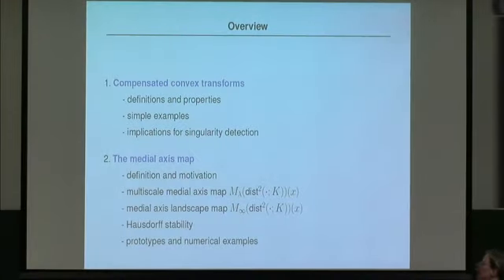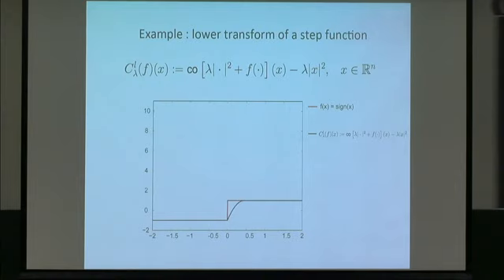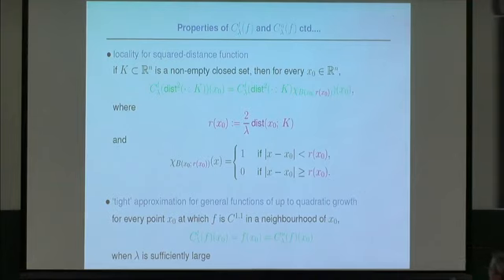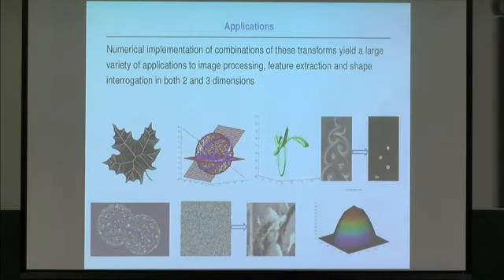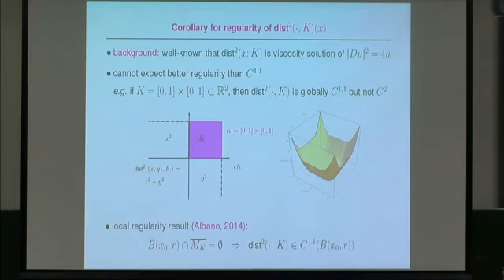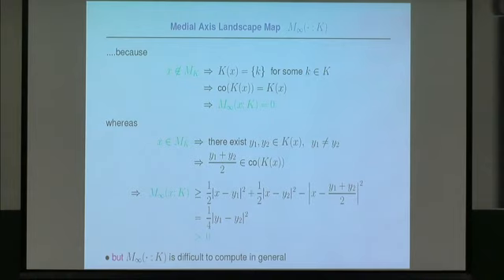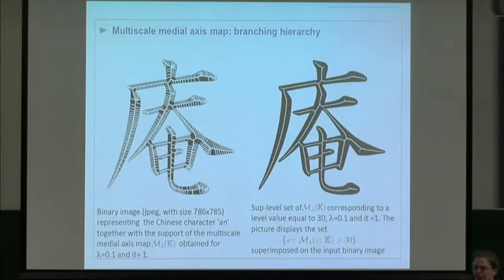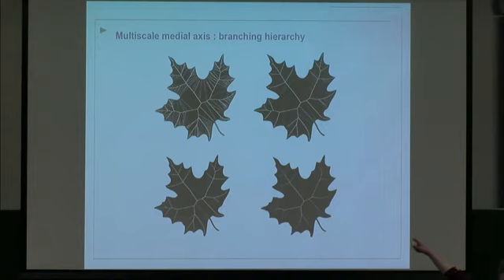VMVW03 | Dr. Elaine Crooks | Compensated convexity, multiscale medial axis maps,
VMVW03 | Dr. Elaine Crooks | Compensated convexity, multiscale medial axis maps, and sharp regularity of the squared distance function

Speaker: Dr Elaine Crooks (Swansea University)
Date: 15th Dec 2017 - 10:00 to 11:00
Title: Compensated convexity, multiscale medial axis maps, and sharp regularity of the squared distance function
Event: (VMVW03) Flows, mappings and shapes
Abstract: Co-authors: Kewei Zhang  (University of Nottingham, UK), Antonio Orlando  (Universidad Nacional de Tucuman, Argentina)        Compensated convex transforms enjoy tight-approximation and locality properties that can be exploited to develop multiscale, parametrised methods for identifying singularities in functions. When applied to the squared distance function to a closed subset of Euclidean space, these ideas yield a new tool for locating and analyzing the medial axis of geometric objects, called the multiscale medial axis map. This consists of a parametrised family of nonnegative functions that provides a Hausdorff-stable multiscale representation of the medial axis, in particular producing a hierarchy of heights between different parts of the medial axis depending on the distance between the generating points of that part of the medial axis. Such a hierarchy enables subsets of the medial axis to be selected by simple thresholding, which tackles the well-known stability issue that small perturbations in an object can produce large variations in the corresponding medial axis. A sharp regularity resu lt for the squared distance function is obtained as a by-product of the analysis of this multiscale medial axis map. This is joint work with Kewei Zhang (Nottingham) and Antonio Orlando (Tucuman).